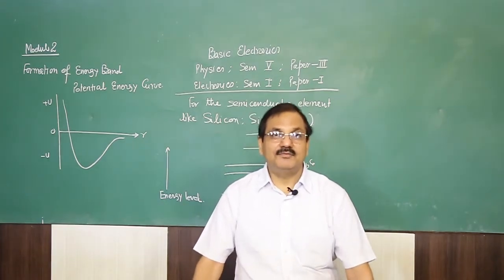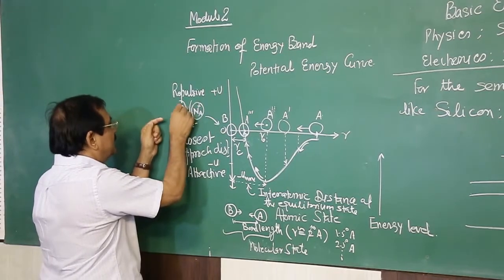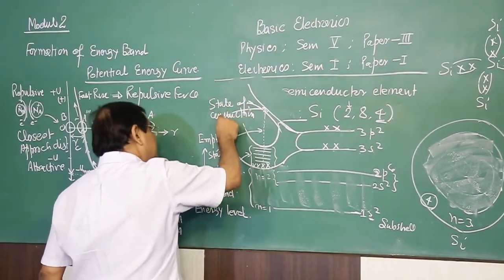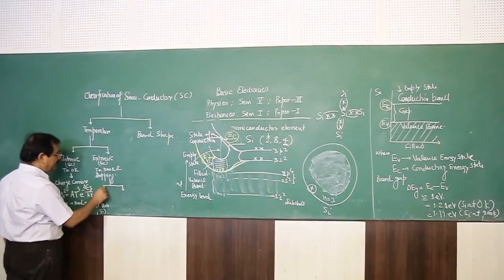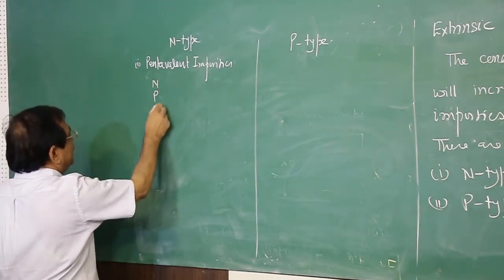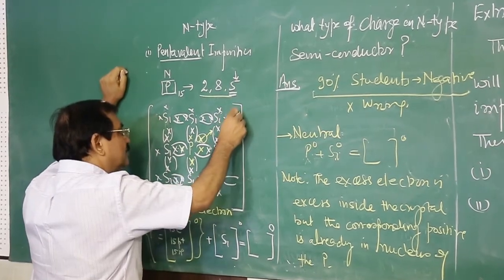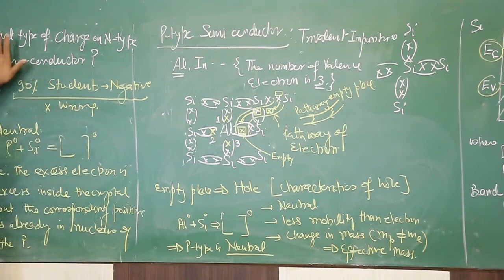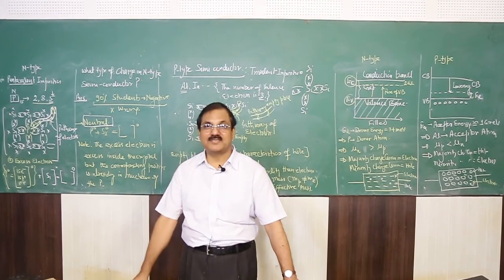Physics Sem V - Paper I & Electronic Sem I - Paper I; Structure of Atom (Part 2)